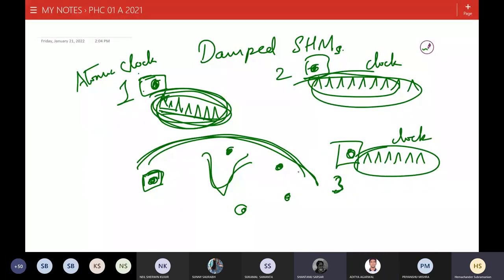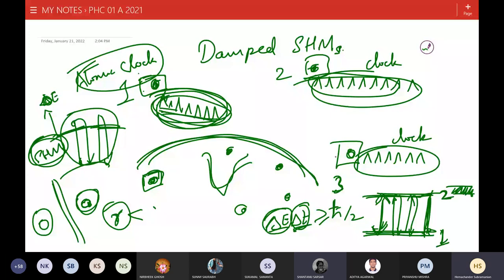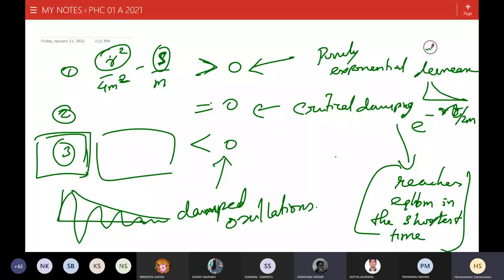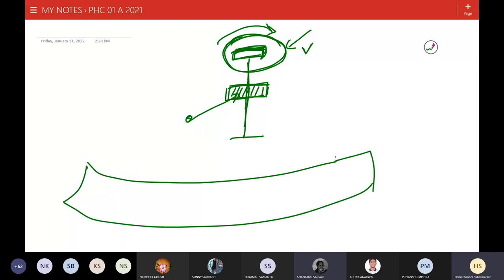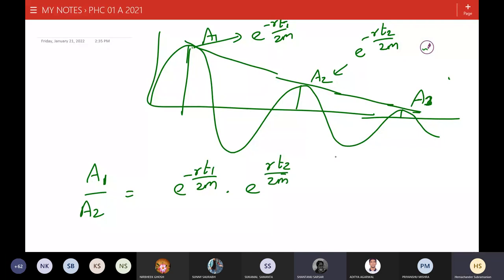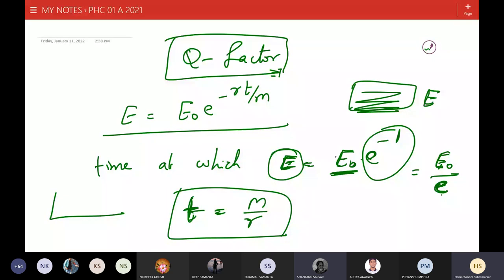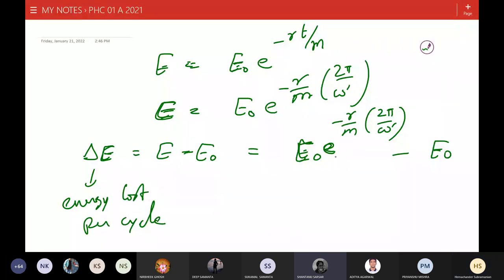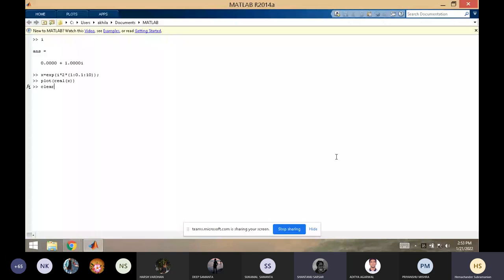1) 21st Jan'22 - Hemachander Subramanian Sir - Engineering Physics - NIT Durgapur - First Year